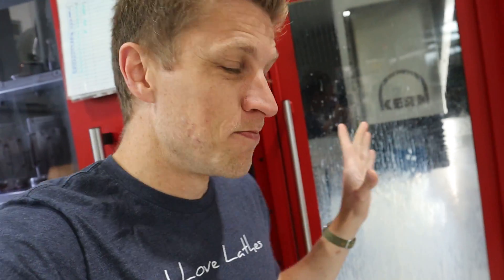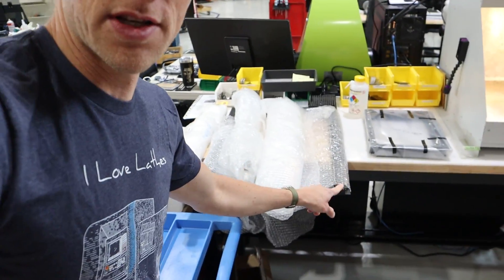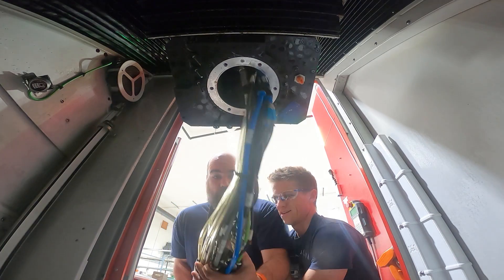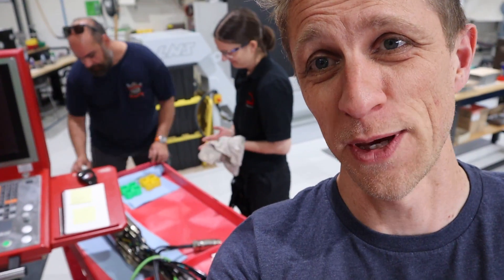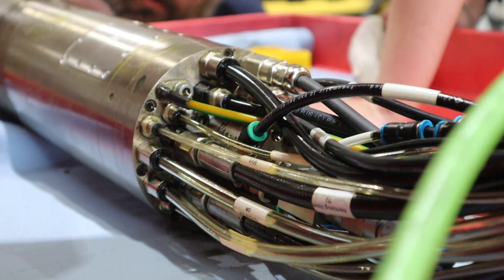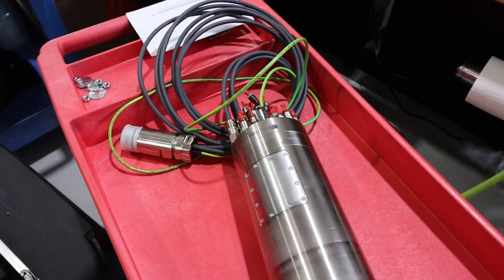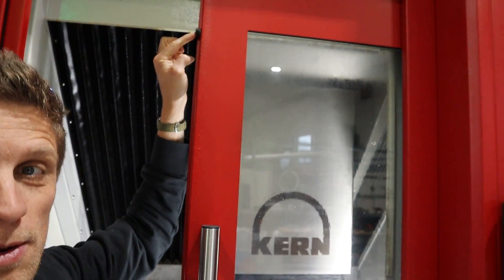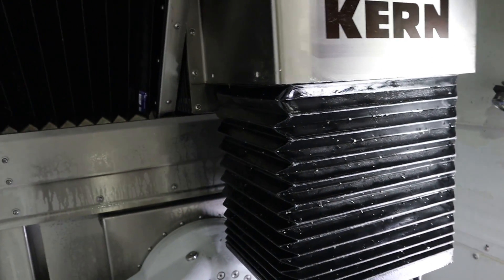Spindle Replacement on our KERN Micro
After 3 years of hard use, it's time to replace the spindle on our Kern Micro!